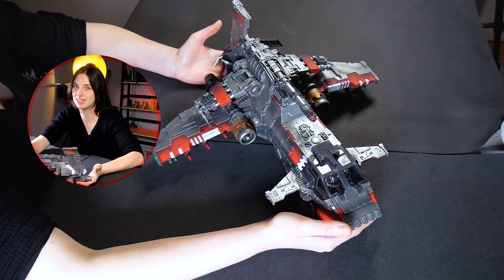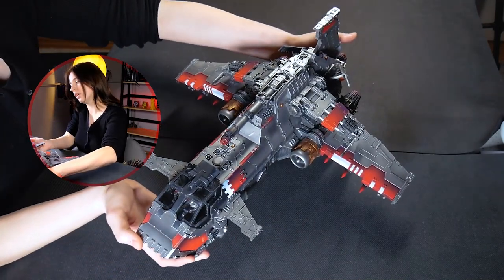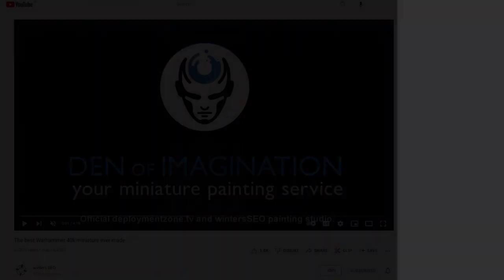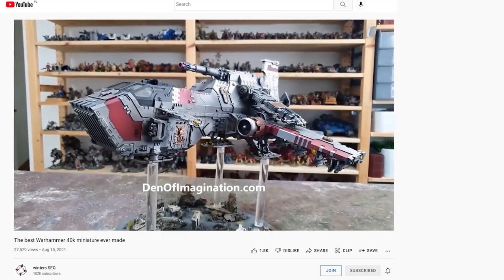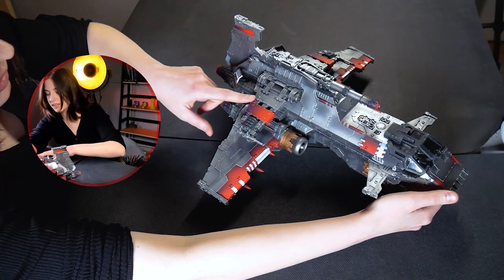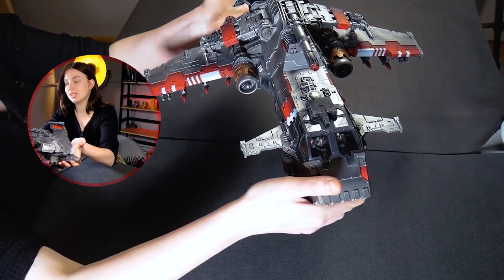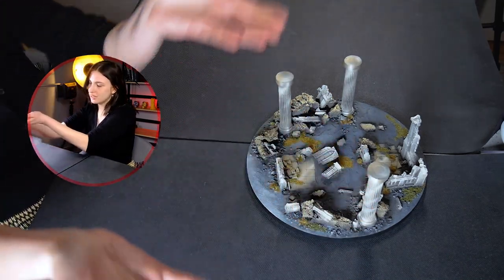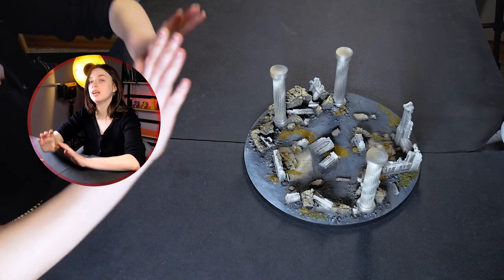LVL 5 THUNDERHAWK GUNSHIP MINIATURE based on WINTERS SEO mini!